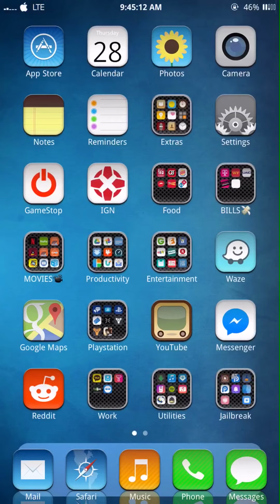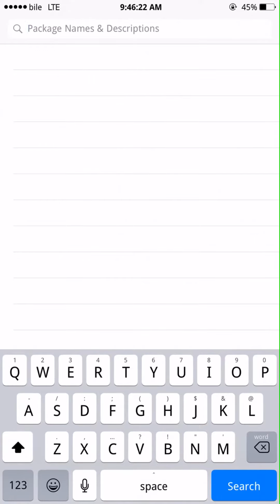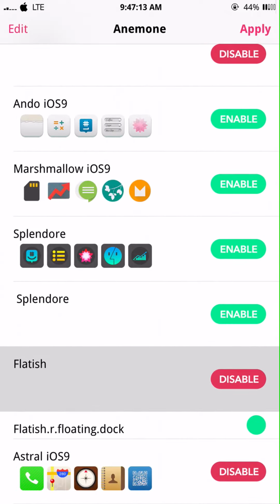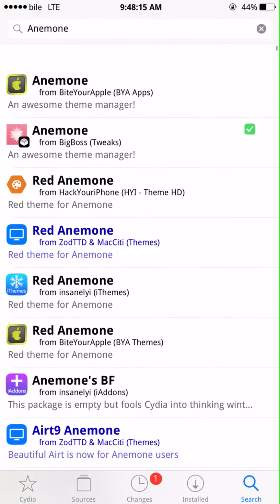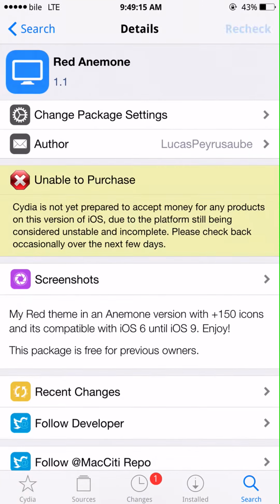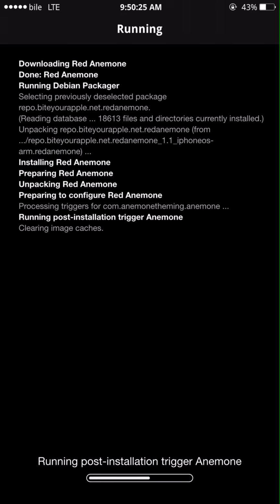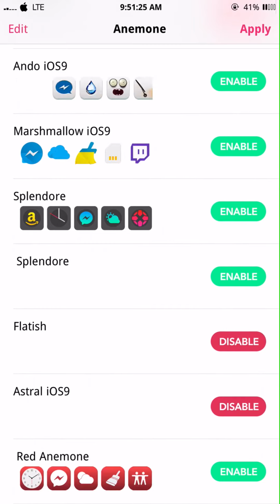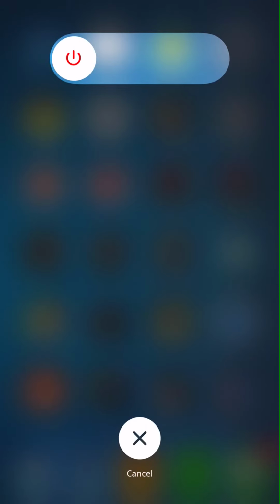Theme Your iPhone/iPod on 9.3.3!! (Jailbreak)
For those of us who are new to jailbreaking i made a little (crappy) tutorial on how to theme with Anemone!